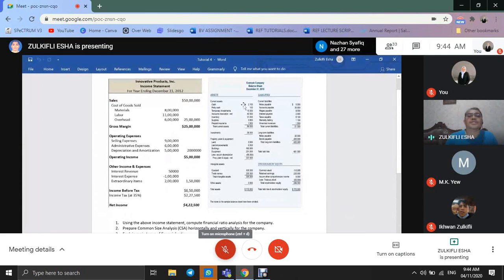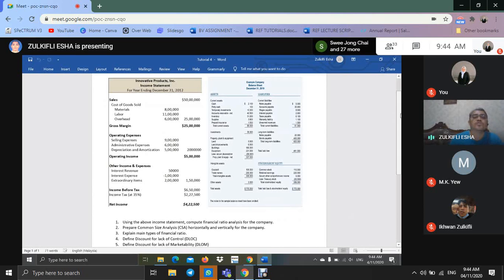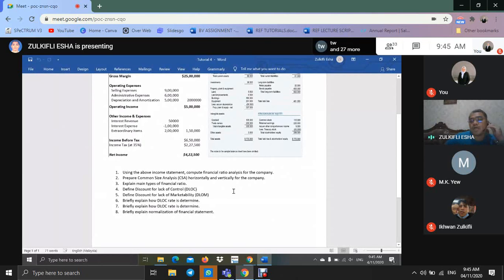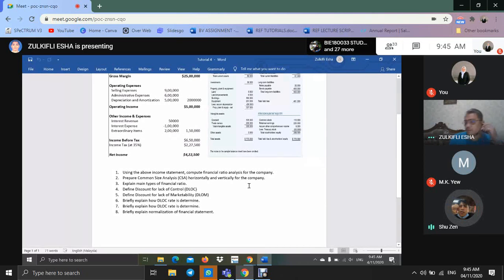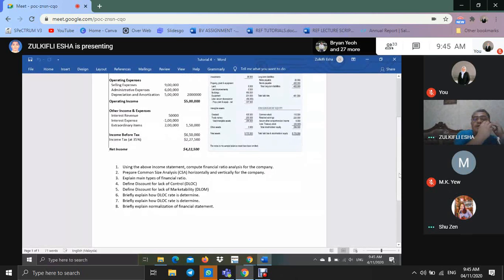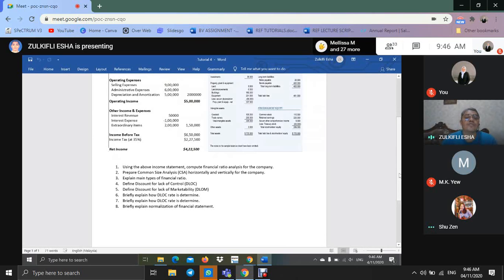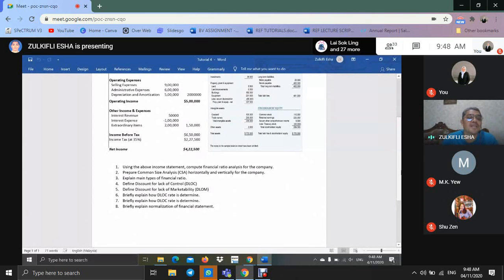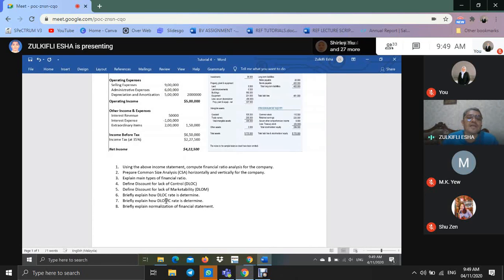BIE2012 BUSINESS VALUATION (TUTORIAL 4)